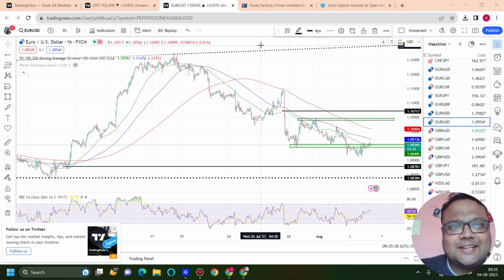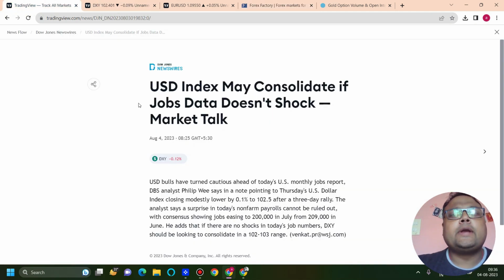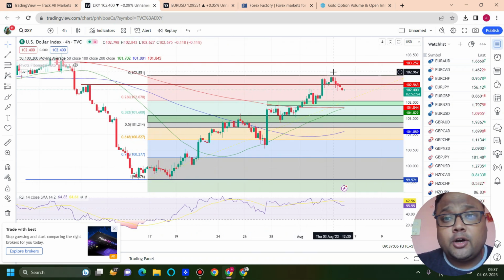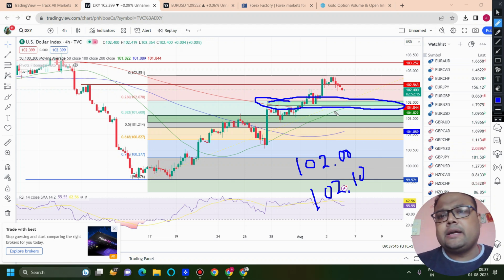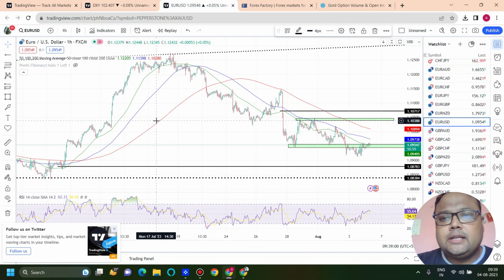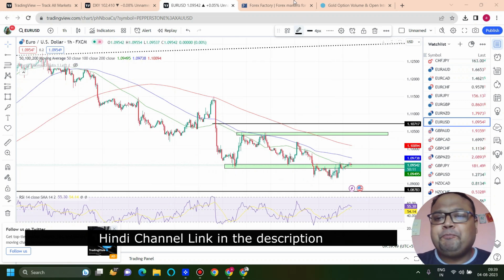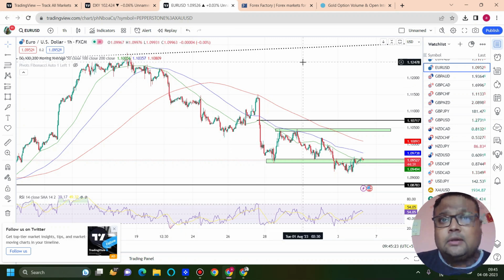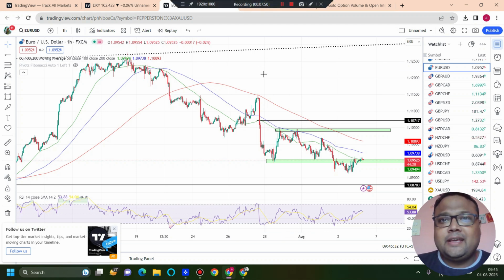EURUSD Strategy TODAY 4 AUG | EURUSD Analysis TODAY 4 AUG | EURUSD Forecast TODAY 4 AUG